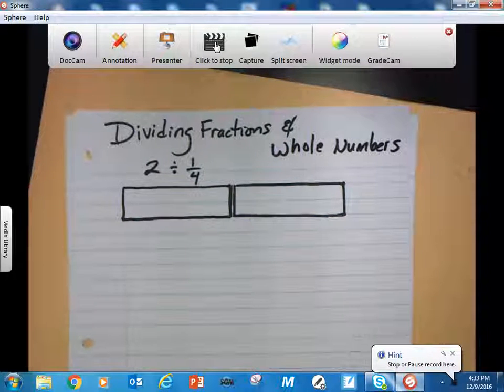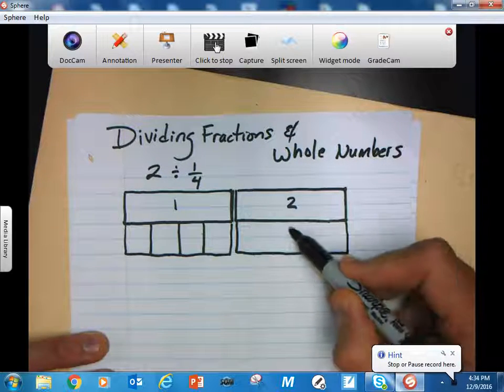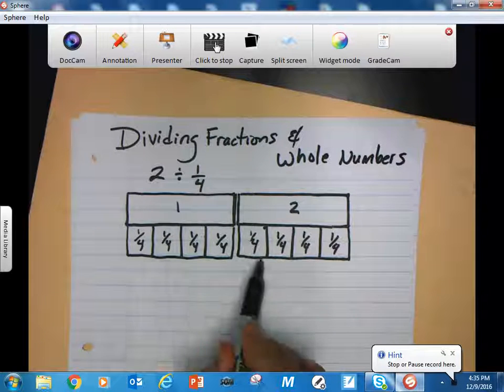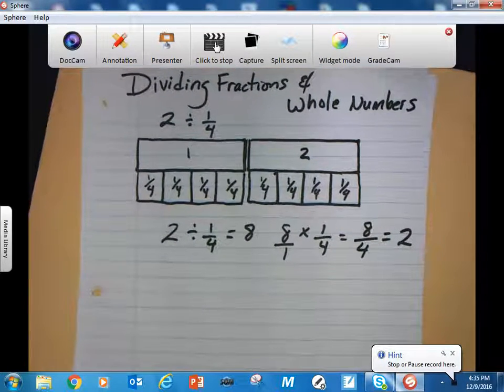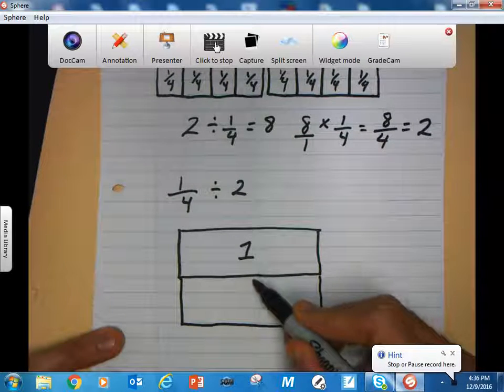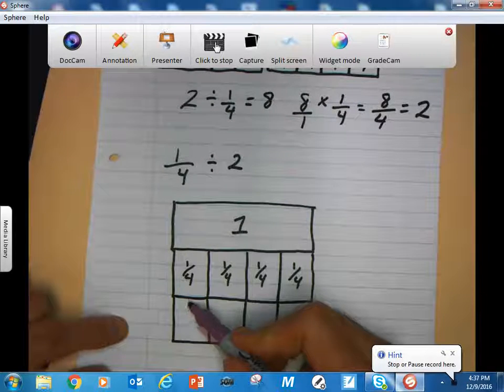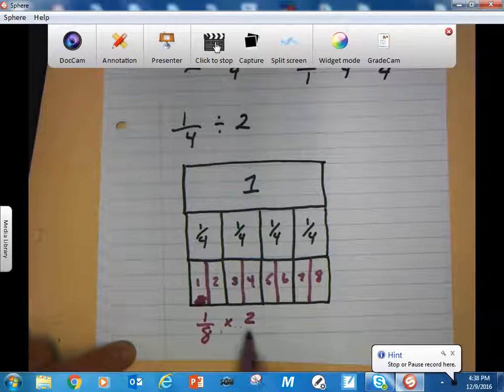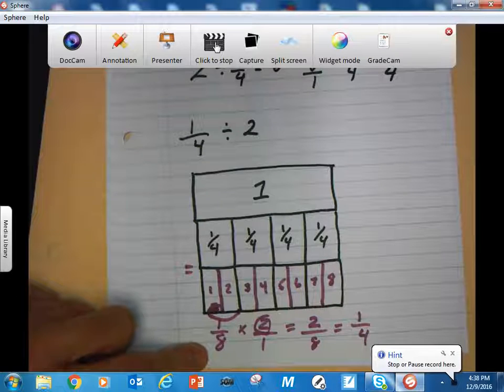Dividing Fractions and Whole Numbers